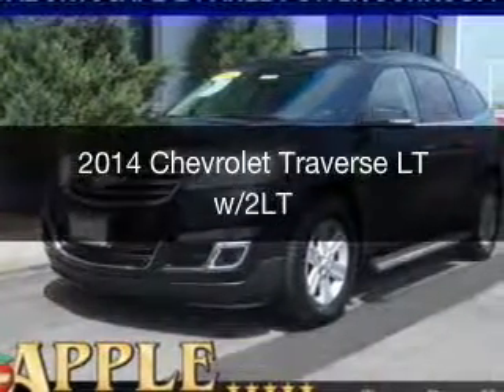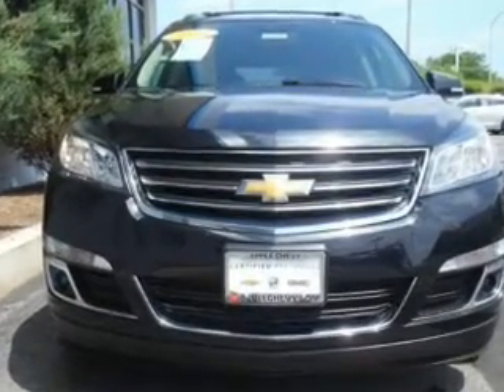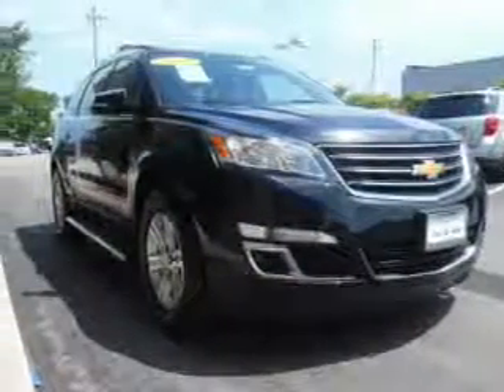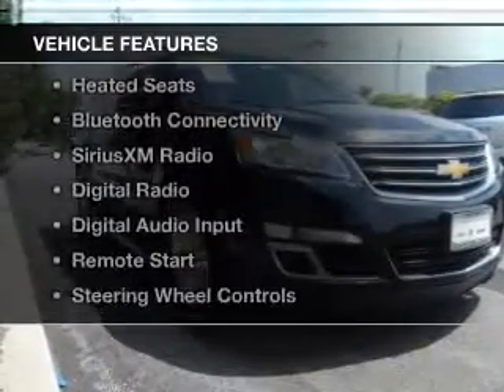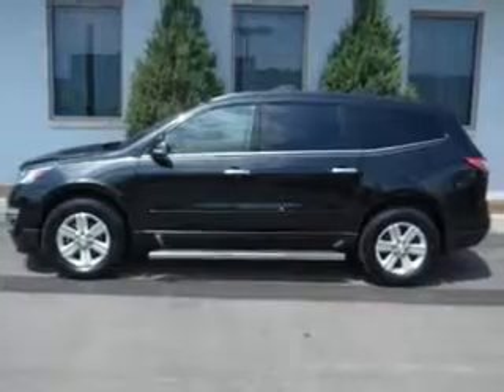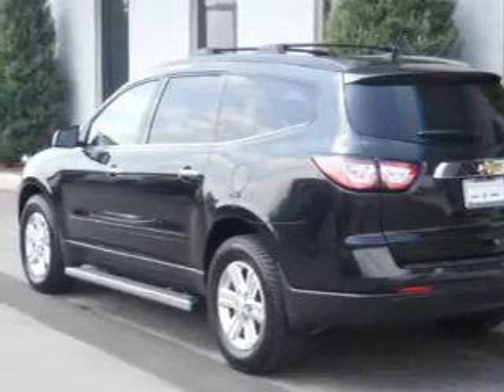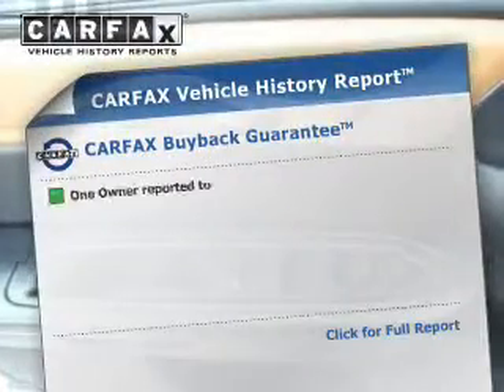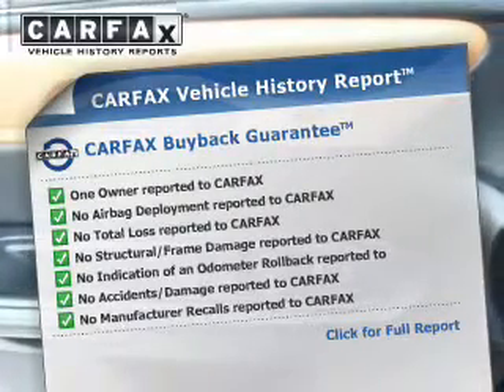2014 Chevrolet Traverse - Tinley Park IL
Apple Chevrolet

Year: 2014
Make: Chevrolet
Model: Traverse
Trim: LT w/2LT
Engine: 3.6 liter 6 cylinder 24 valve
Transmission: 6-Speed Automatic
Color: Black Granite Metallic
Mileage: 38035

Address:
8585 W. 159th St.